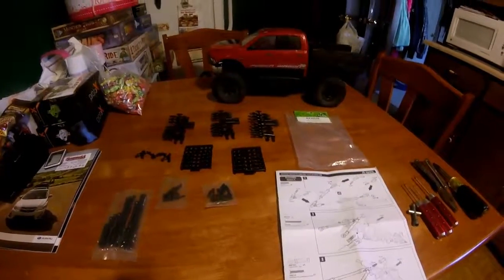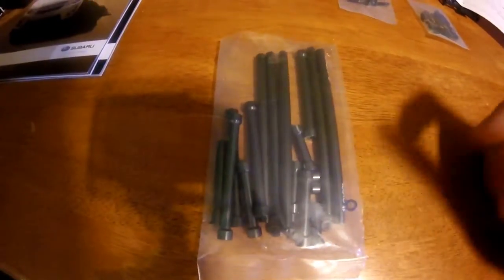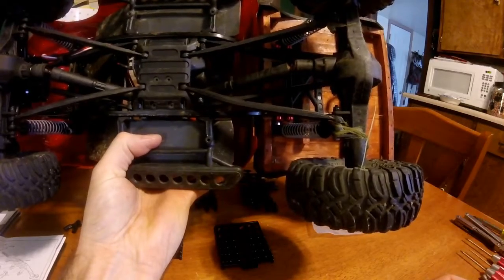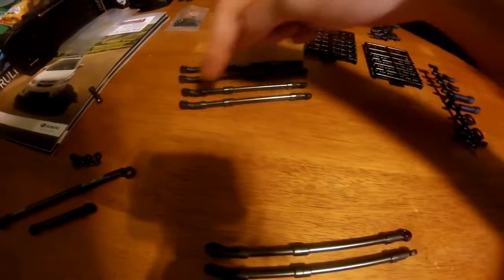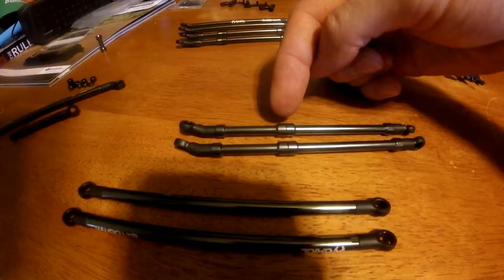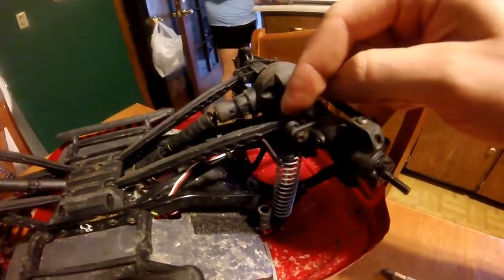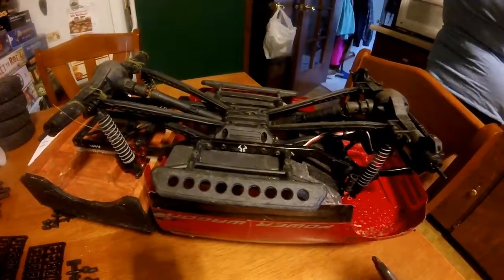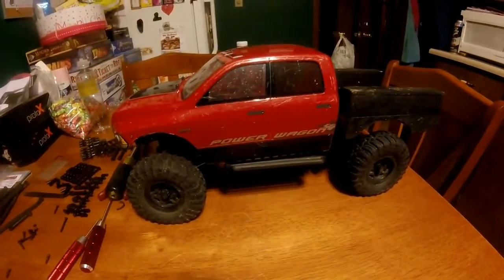axial scx10 4 link upgrade